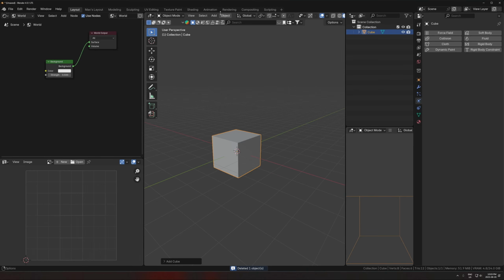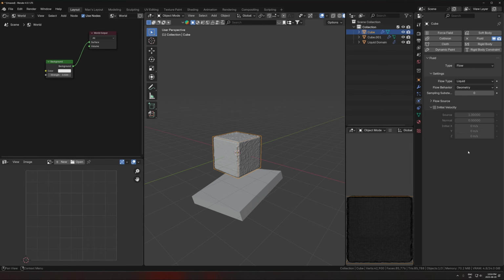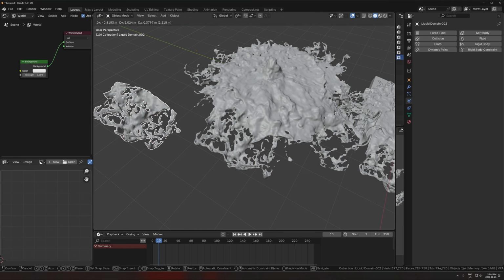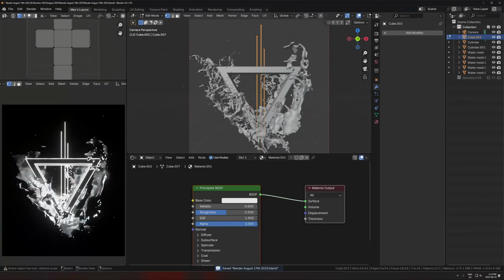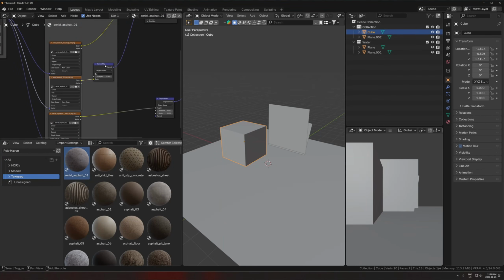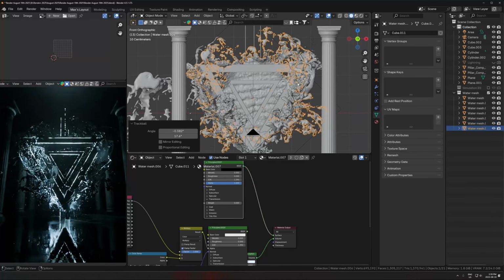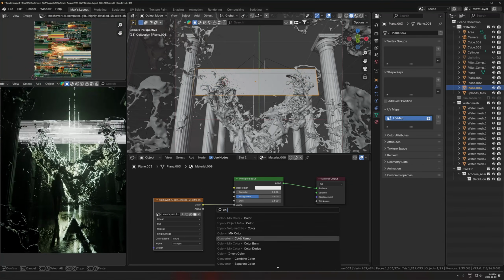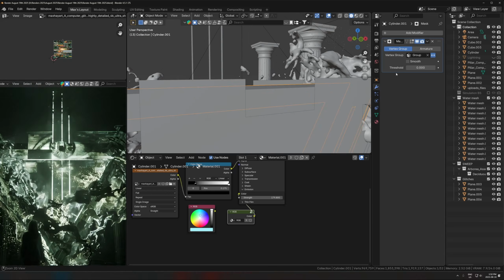Making a Liquid Sci-Fi Render in Blender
Intro: Etsu - Continuum
Track 1: MARION: Solar Sun
Track 2: Etsu: Continuum